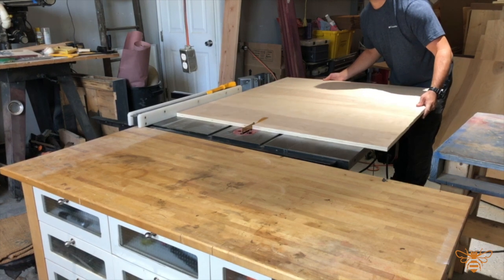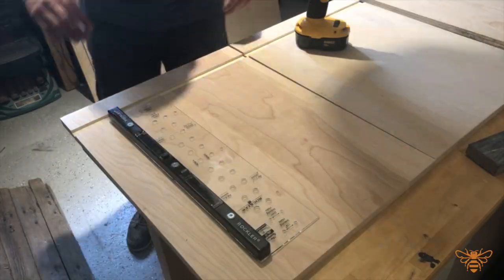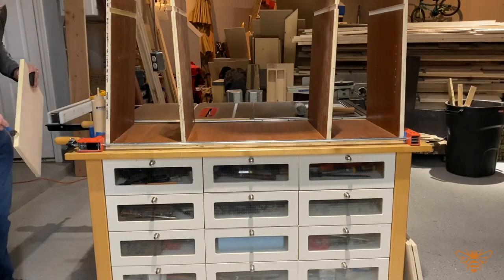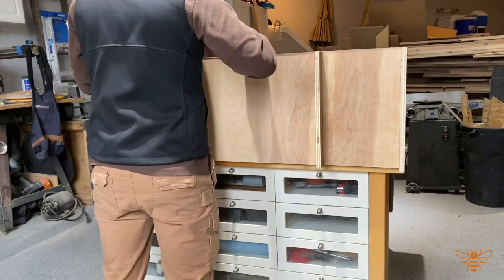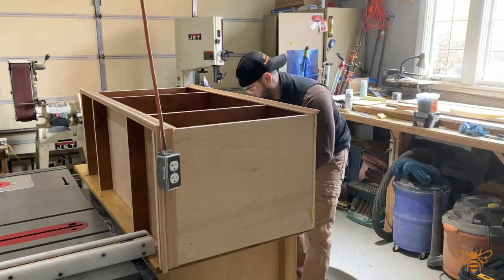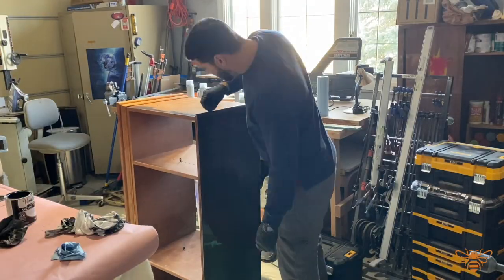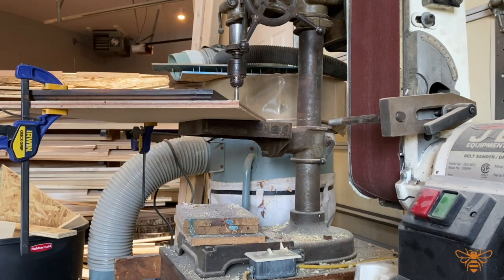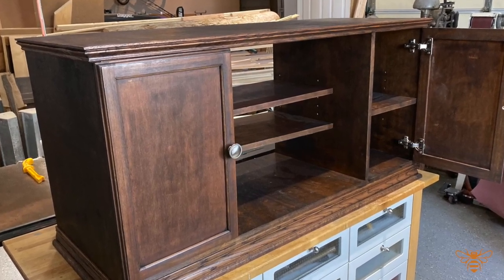Build of a tv stand, media console, or entertainment stand. Whatever you call it, you can build it!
We broke down how we built are tv stand and included some hints and tricks to help you tackle this build for yourself.